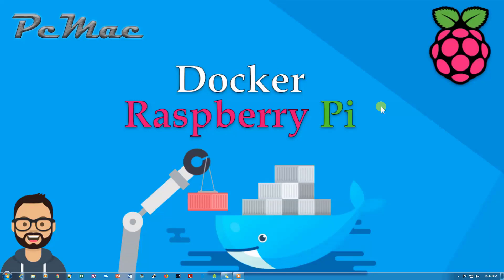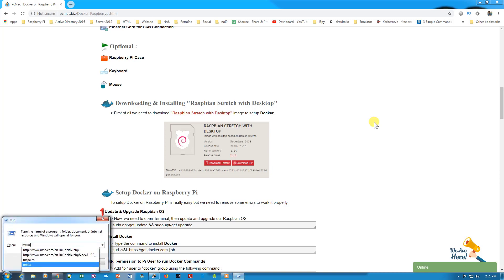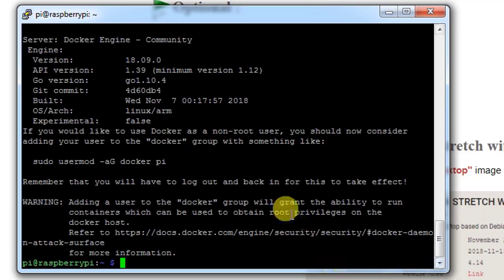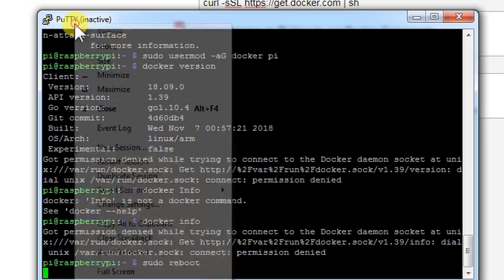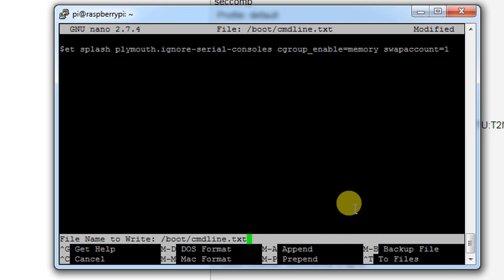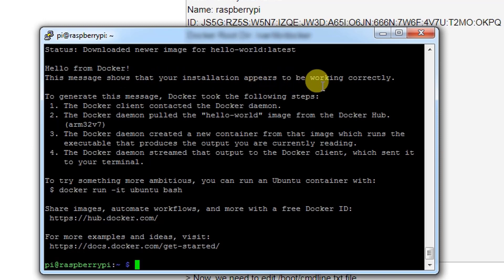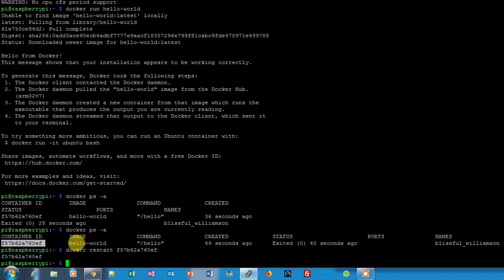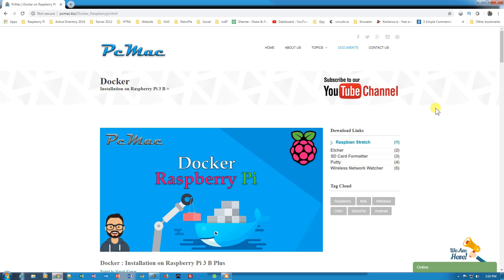How to install Docker on Raspberry Pi | All models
Through this video and tutorial, we are going to explain to you about "How to install Docker on Raspberry Pi for all models"

Follow Us On!